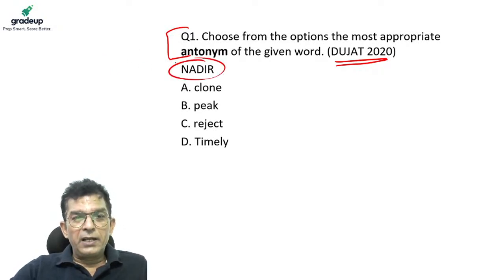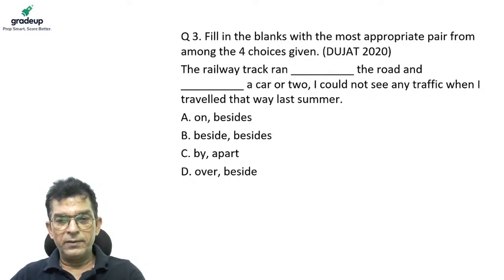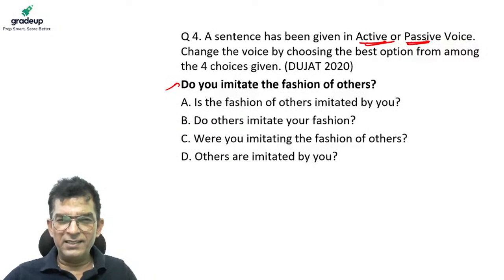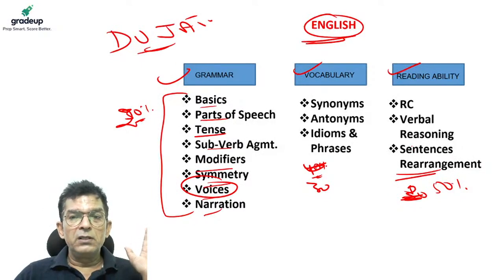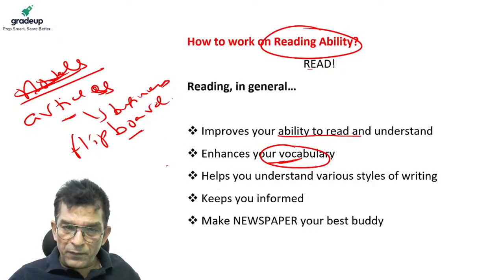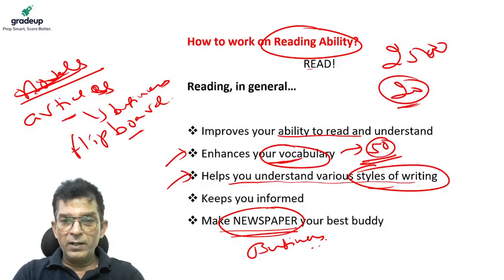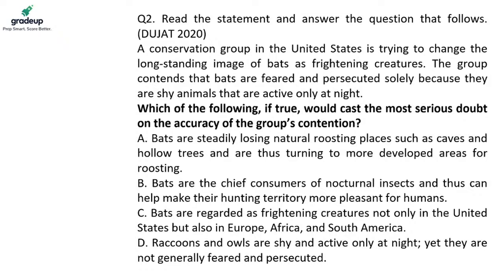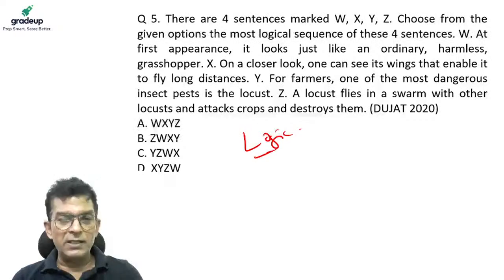DUJAT 2021 Verbal Ability Strategy | BBA Exams 2021 | Vinod Shankaran | Gradeup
Watch the session by Gradeup expert, Vinod Shankaran, on how to start your verbal ability, english preparation for BBA Exam 2021- DUJAT. In this session we cover verbal ability tips for DUJAT exam. Delhi University Joint Admission Test (DUJAT) is the mandatory entrance exam for admission to 3 years BBA degree courses in Delhi University colleges. The course is offered at low fee and carries high placements. Due to Covid pandemic Delhi University has delayed the admission process this year.

Gradeup: BBA & HM channel will help aspirants in their BBA & HM Entrance Exams preparation. Gradeup BBA & HM has highly qualified educators. The classes are conducted by expert teachers who have years of experience and have mentored lakhs of students. Our preparation approach includes a carefully designed study plan that helps students to build an in-depth understanding of the concept. Gradeup BBA & HM will guide you to the BBA and Hotel Management Entrance Exams of India.